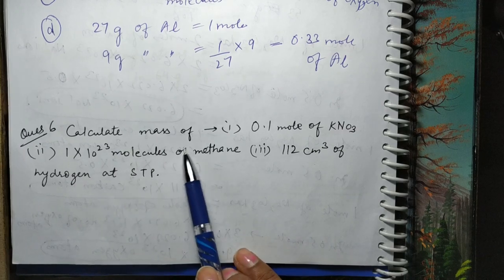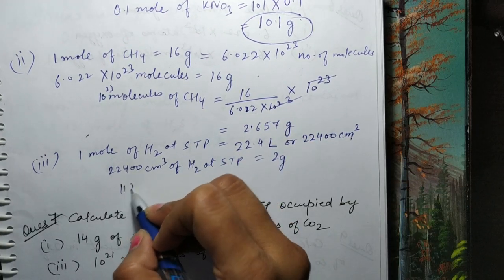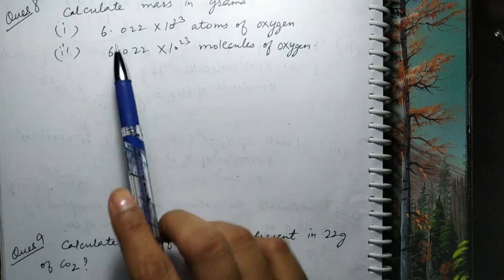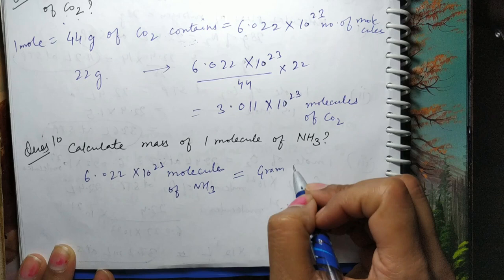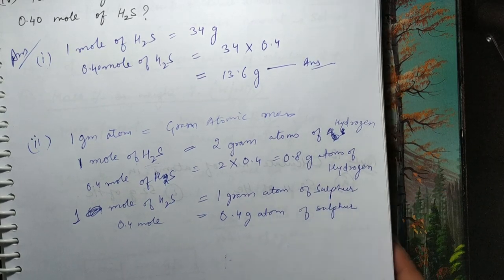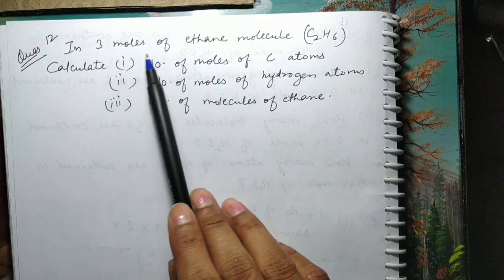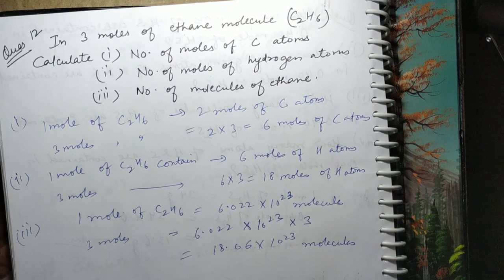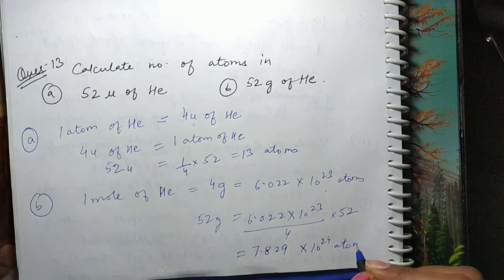Numericals - Class XI - Ch 1 - Some Basic Concepts of Chemistry Part 9/14 by Lorika Ma'am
CBSE Class XI - Chemistry - Chapter 1
Some Basic Concepts of Chemistry - Part 9/14

This lecture will cover the:
- Numericals (Continued)

Here is the link for the HandWritten Notes of Today's lecture.